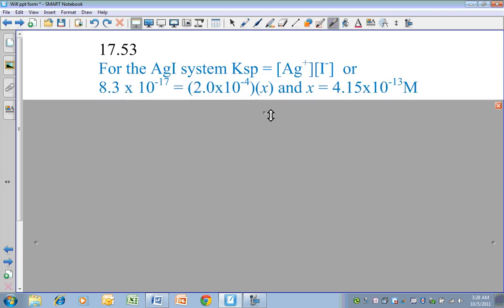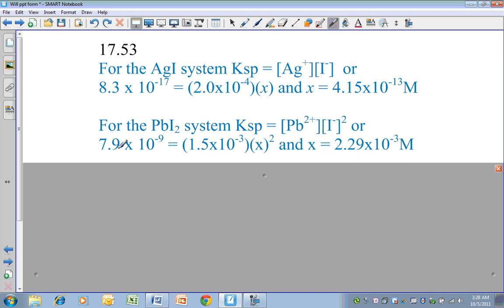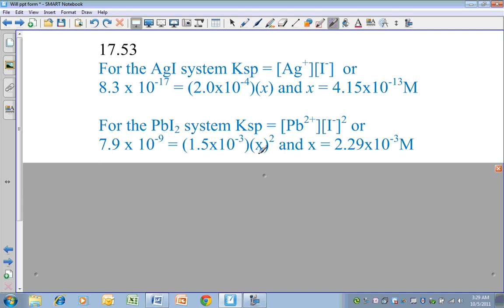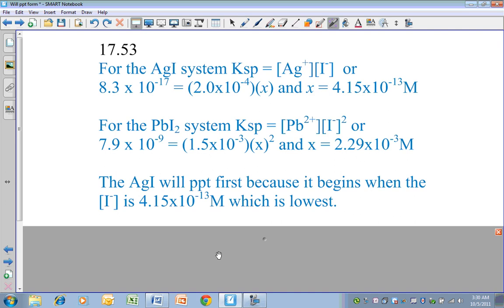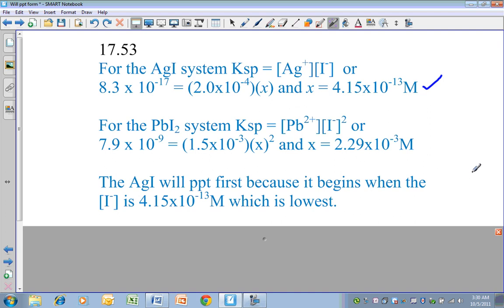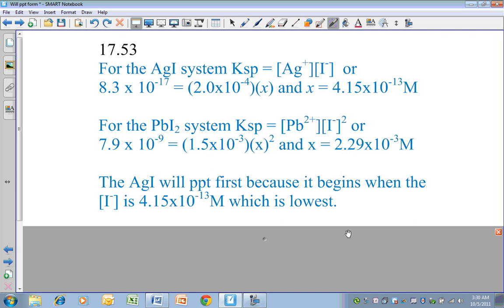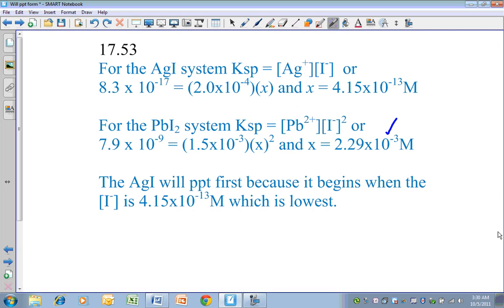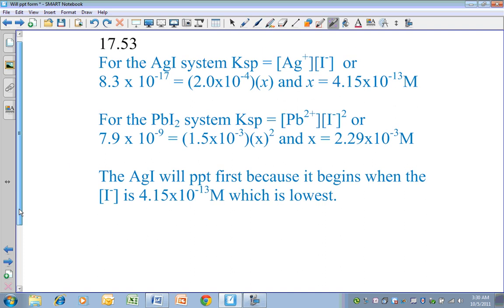Ksp Level 4 #1